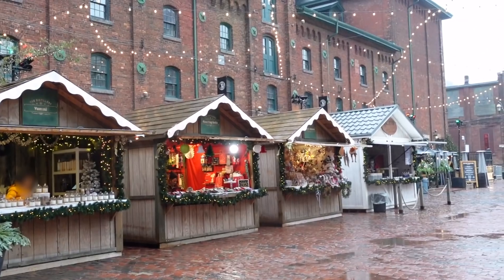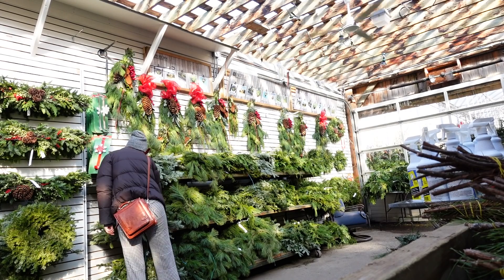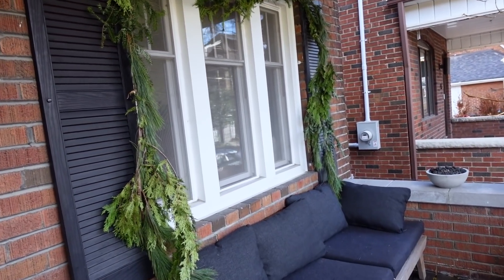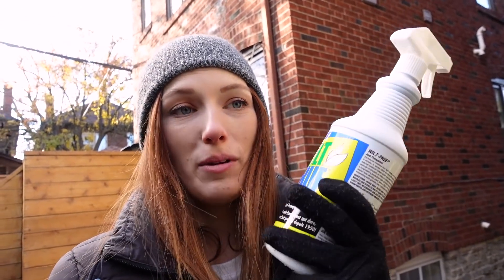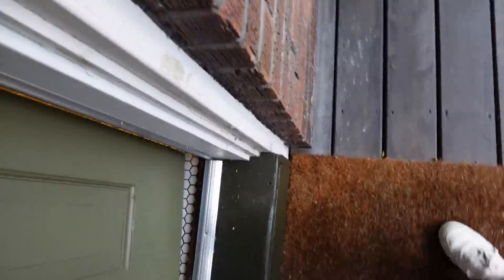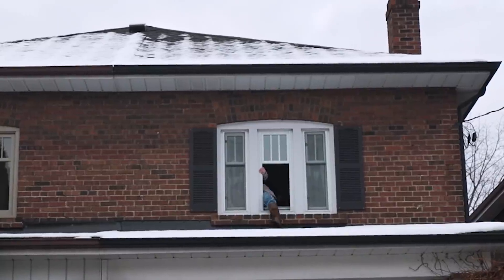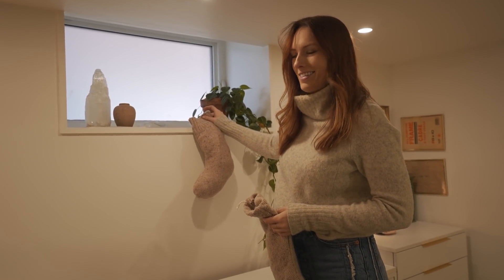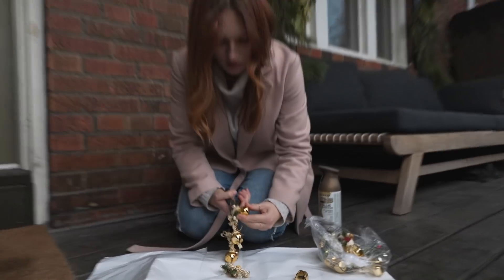recreating my holiday pinterest board (without target 👀)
Thanks to Caséta by Lutron for sponsoring a portion of this video. CasetaSmarterLighting @LutronElectronics

It is really easy to get caught in the loop of always wanting to buy new items for the holidays to decorate around the house, but that honestly just isn’t sustainable and can easily break the bank. That’s why I decided to decorate in the most cost effective and environmentally conscious way this year.

0:00 - intro
2:04 - getting greenery
3:25 - DIY garland & wreaths
8:09 - smart homes!
10:09 - shopping
12:12 - christmas market
13:32 - garland & lights
16:00 - decorating the basement
18:46 - jingle bells
20:58 - christmas shopping
21:44 - going through old DIYs
23:24 - final touches
25:19 - next week on...

OTHER PLATFORMS
@thesorrygirls everywhere!